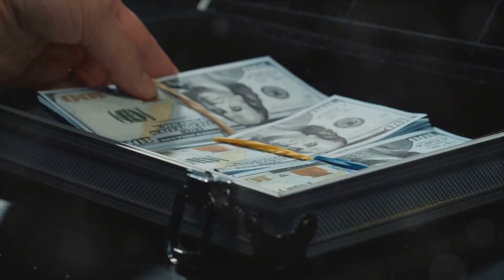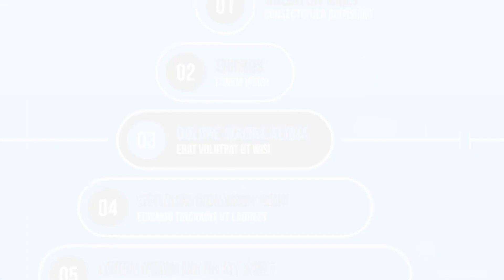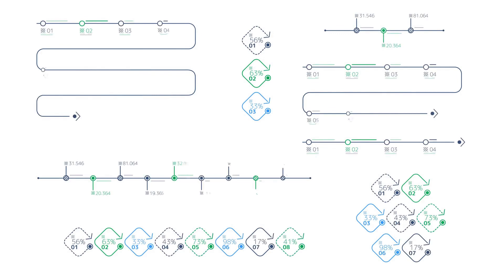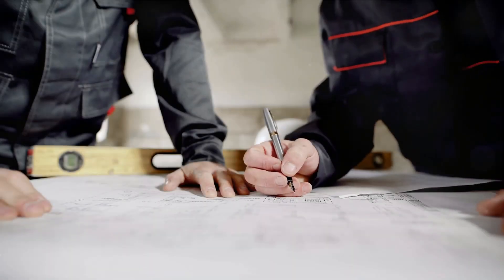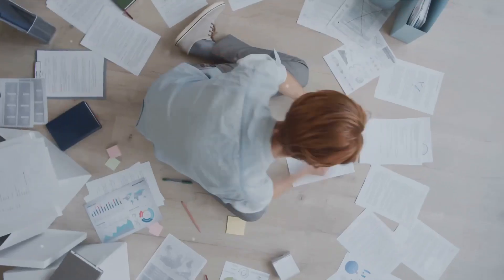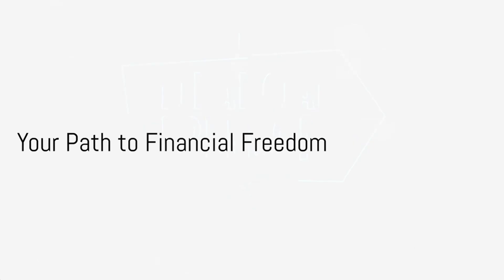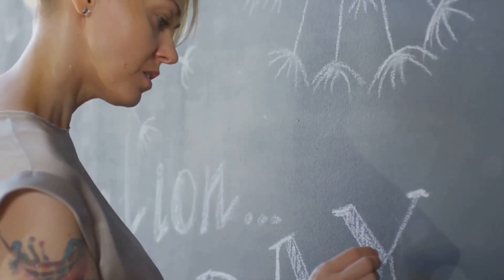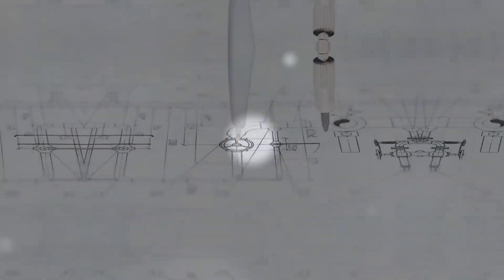“Elevate Your Lifestyle with Our Blueprint”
“I used our 6-Figure Blueprint to elevate my lifestyle and find financial freedom. Your key to success is here. Don’t miss this opportunity.”